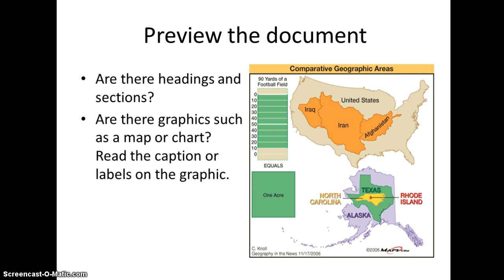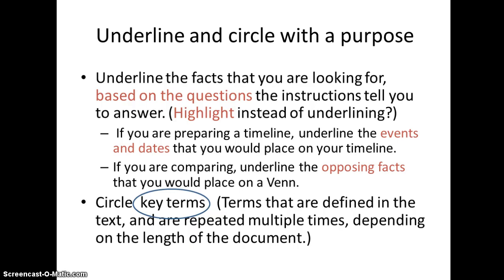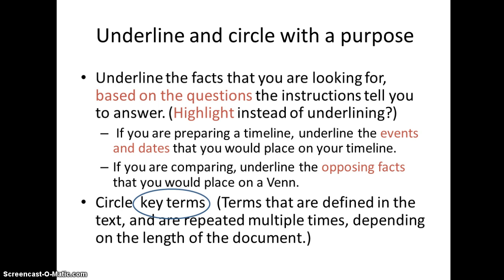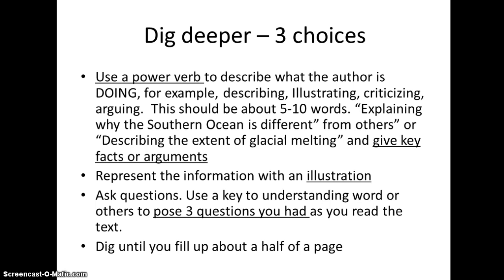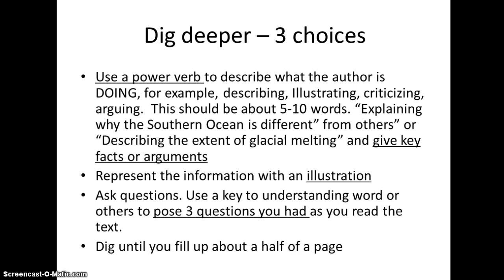Reading in Social Studies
Tutorial on steps to increase comprehension in Social Studies reading assignments